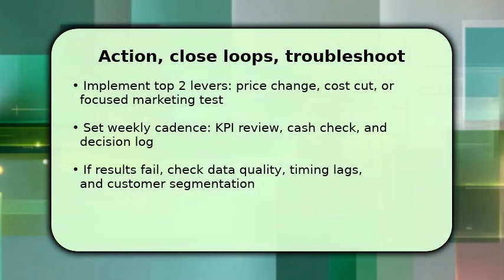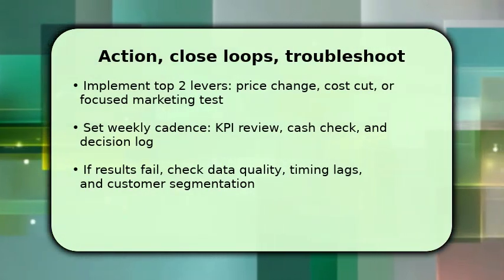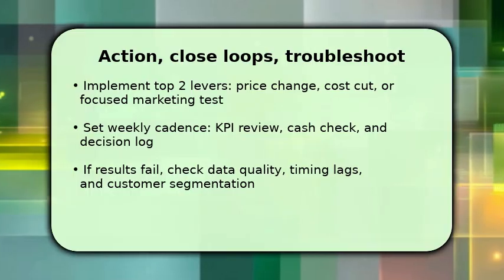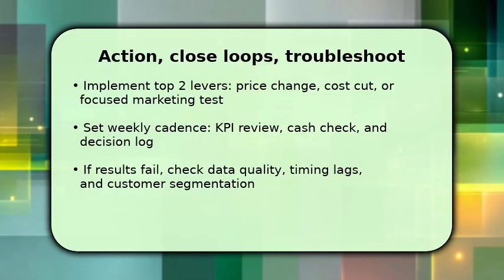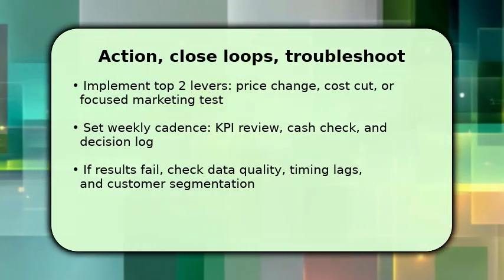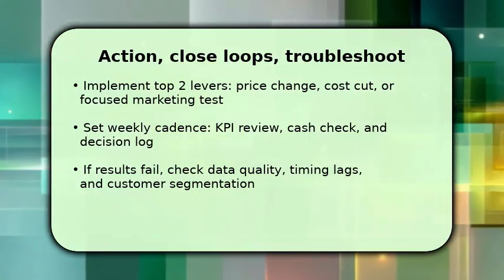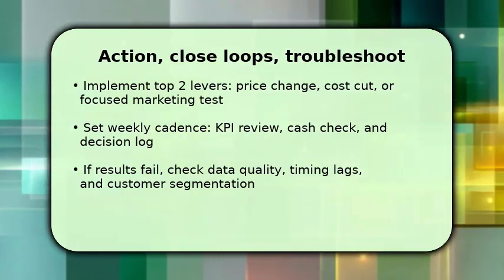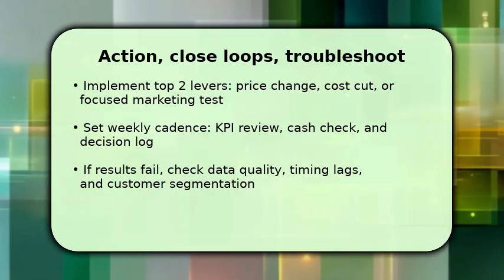How to Use Numbers for Business (full Guide)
Discover how to interpret financial data, utilize analytics effectively, and make informed decisions that drive growth.

how to use numbers in business, business finance tips, financial analysis skills, data-driven decision making, growth strategies with metrics, understanding financial reports for entrepreneurs, key performance indicators (KPI), analytics tools for small businesses, profit margin optimization, budget forecasting